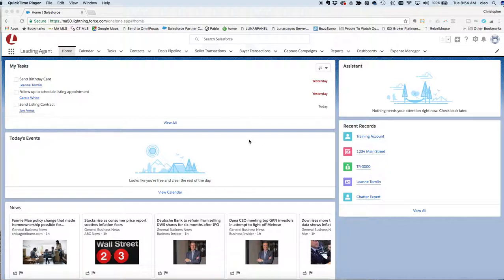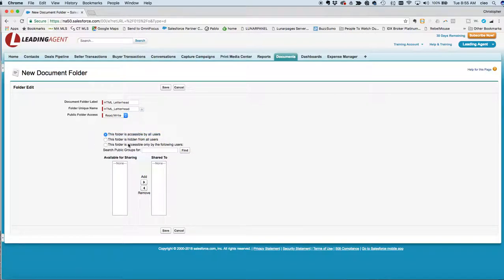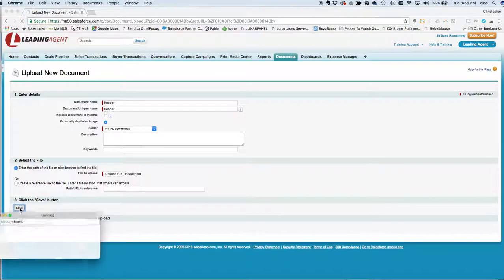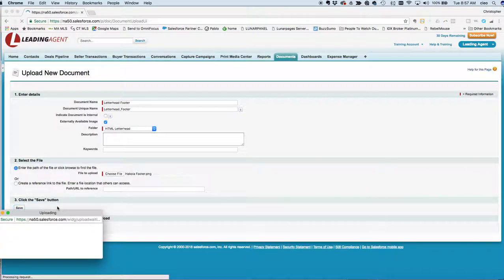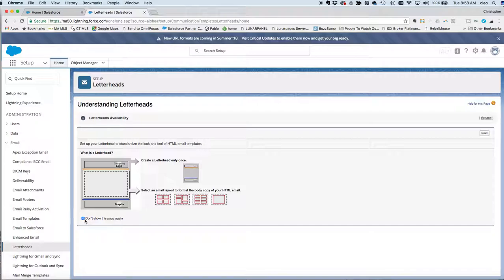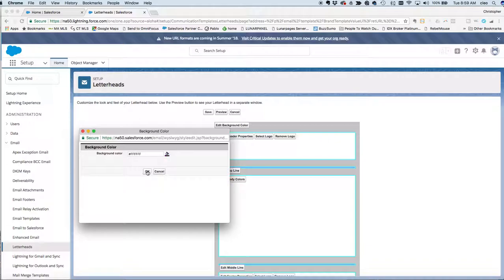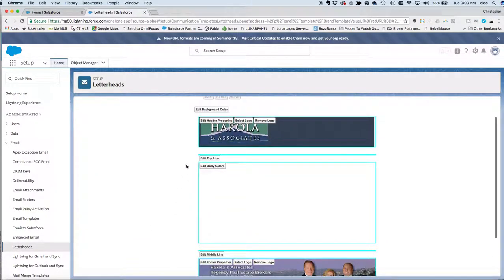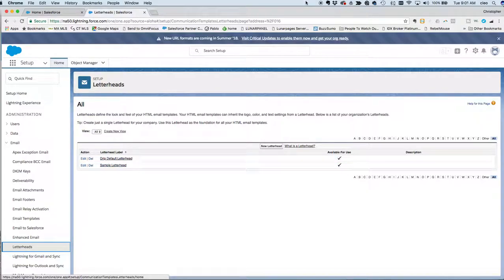How to create an HTML letterhead in the LeadingAgent Real Estate CRM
This video gives you the step by step process for creating a custom, branded HTML email template in the CRM.